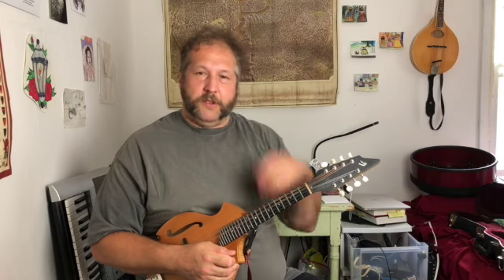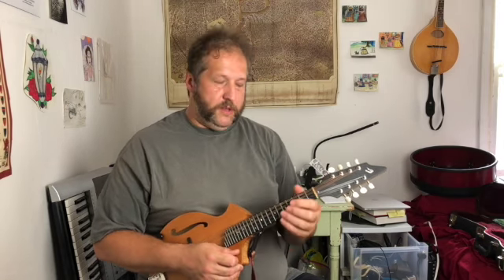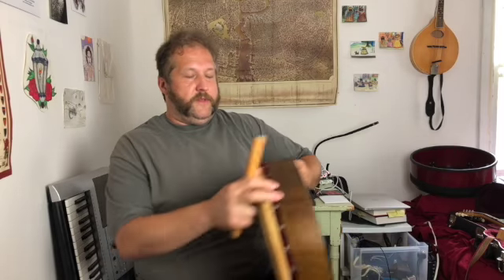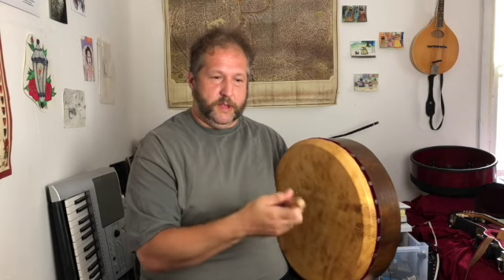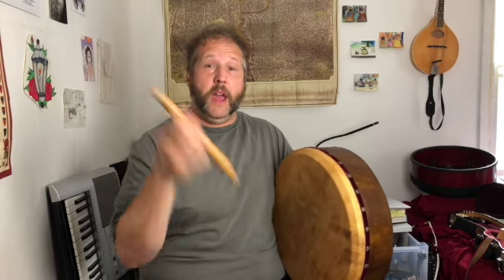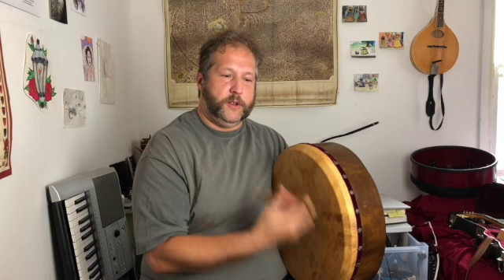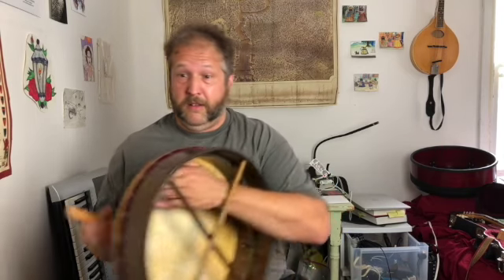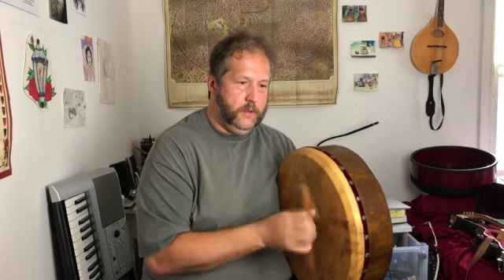Bodhran Basics: Polka Rhythms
The polka beat isn't just for Polish and German music! There are a lot of polkas in Irish music as well, and those tunes share the same two-beat rhythm as their continental cousins.
It's also the rhythm to a lot of popular Irish songs, so it's important to master. It's not a complicated beat to learn, but since polkas are often played at high speed, it's well worth putting in some practice.